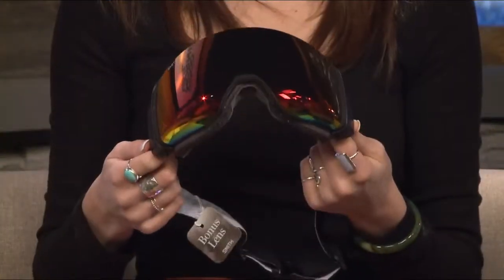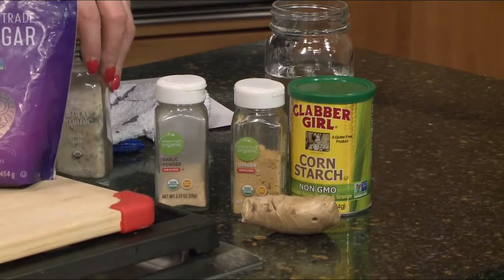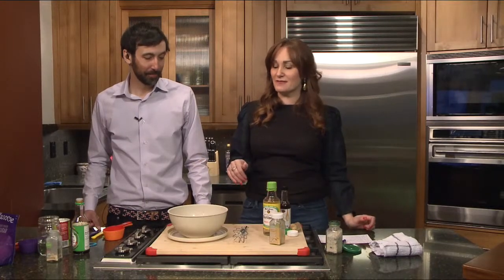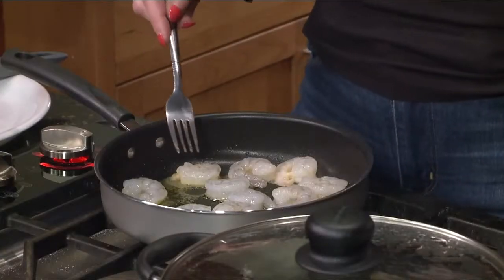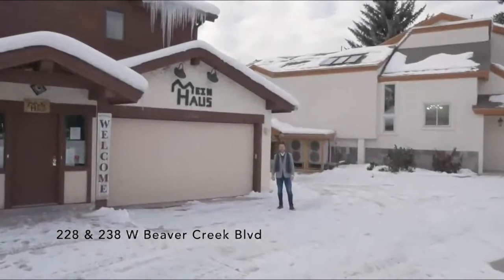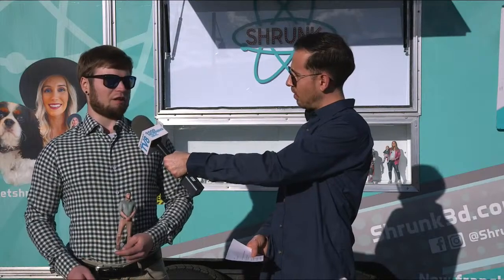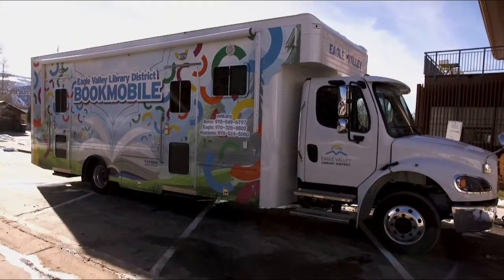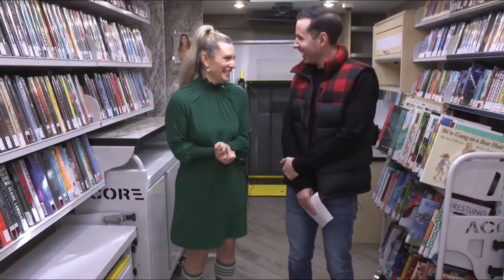Good Morning Vail 02-17-25